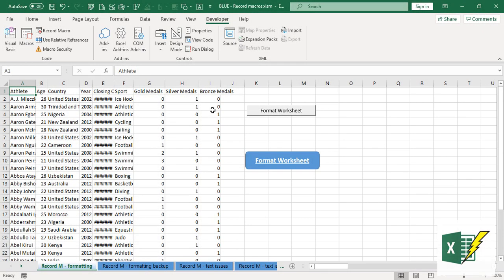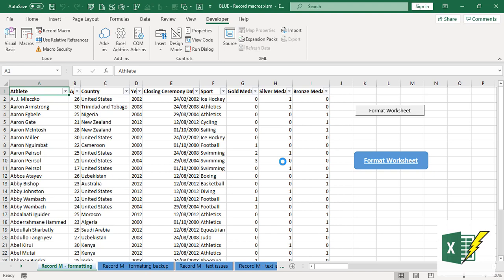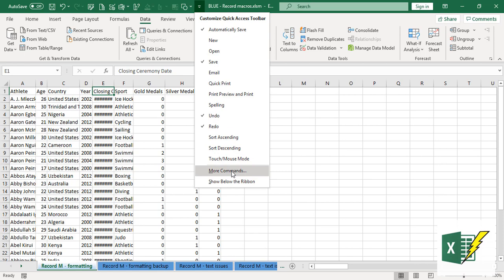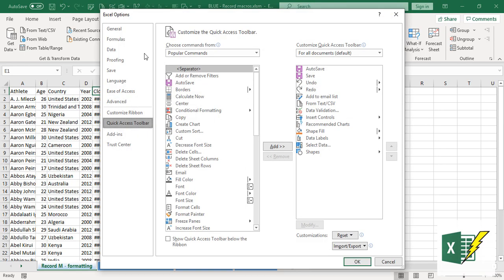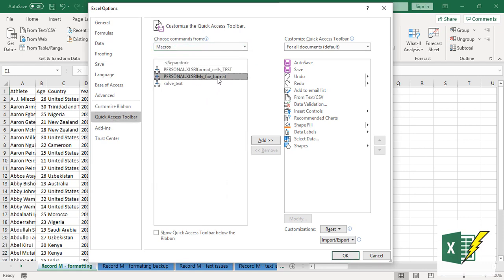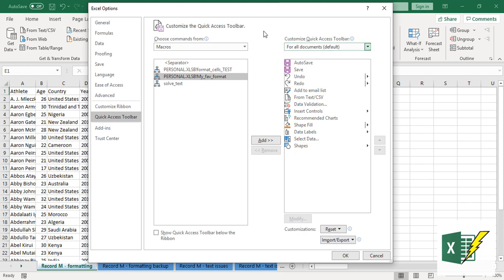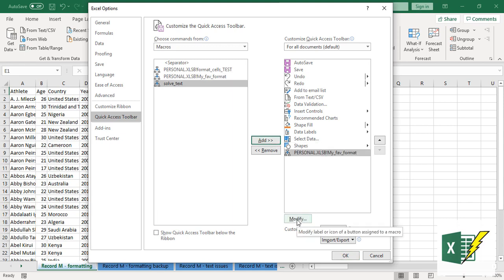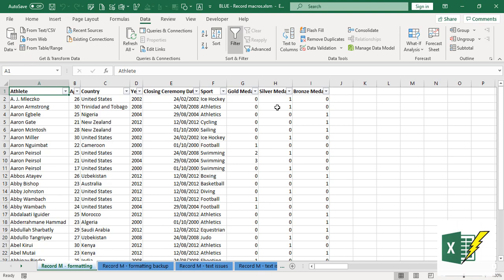How to insert a macro button on Quick access toolbar and assign macro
Learn in less than 3 minutes how to create, format, rename a button to the Quick Access Toolbar and quickly assign your macro, so that you can elegantly run every macro in one click :)  HD quality

Learn by doing (get the excel file): how to add the button to the Toolbar, select where to store it, choose where to add exactly in the buttons' order.
Format the button on the Quick access toolbar.
Run a macro in only one click.

Please see the next video in the playlist to learn how to create a macro button on the worksheet.

Feel free to get in touch with me to obtain the file.

Excel Macros course - coming up soon.